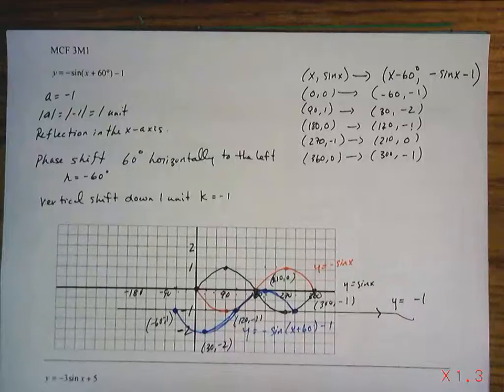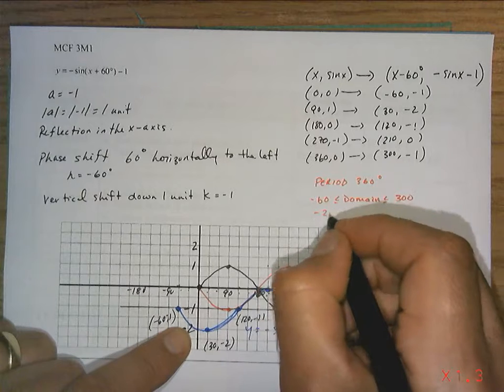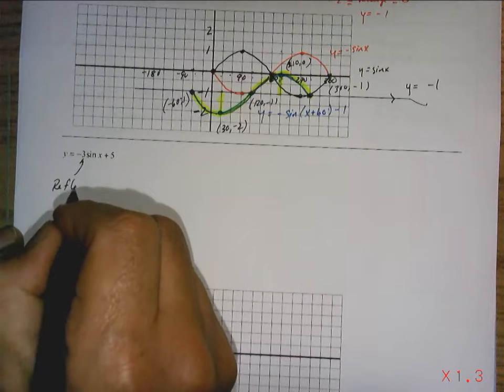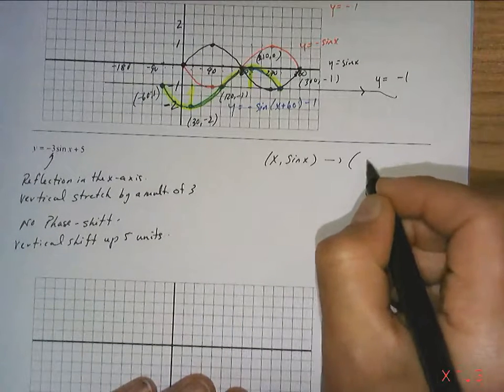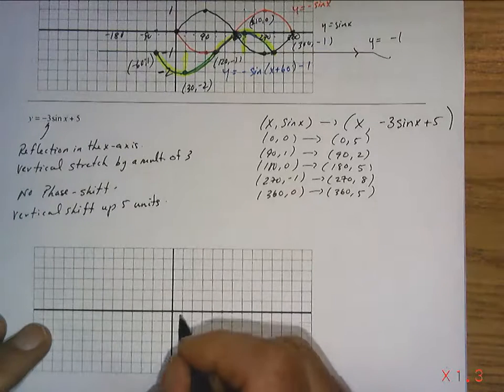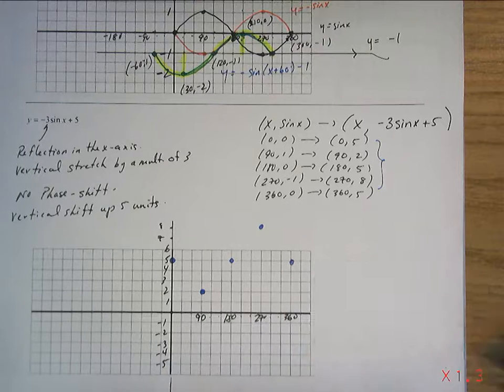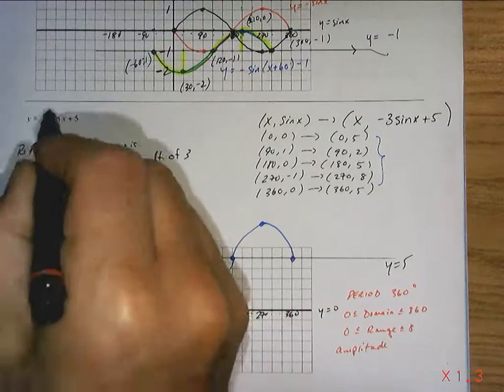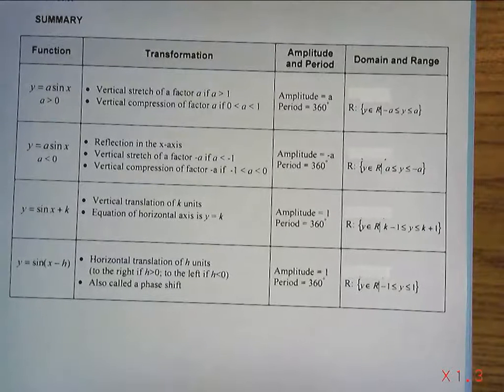Lesson 5.6 transformations all together example 3.mp4